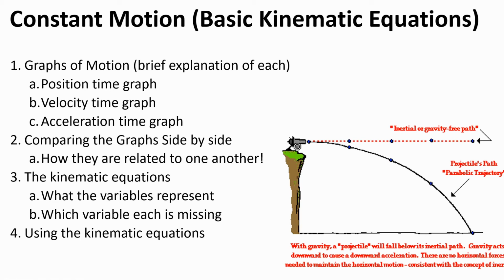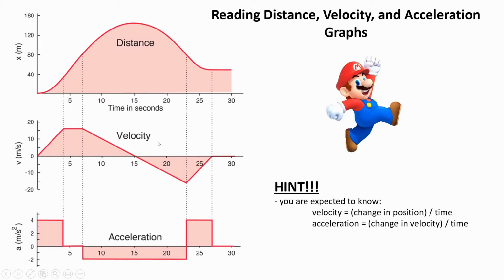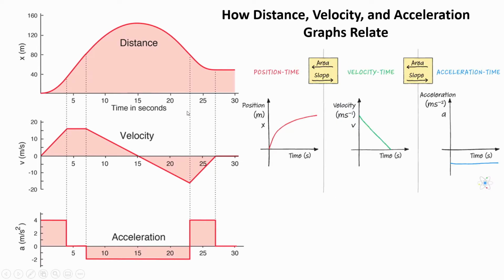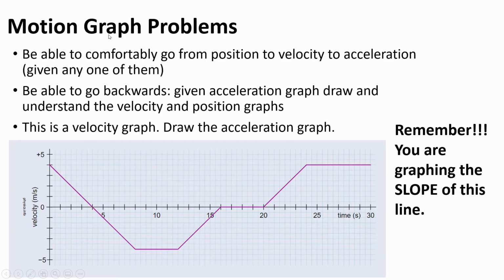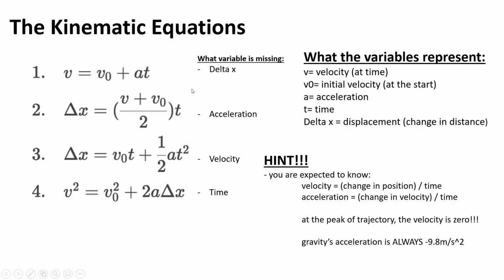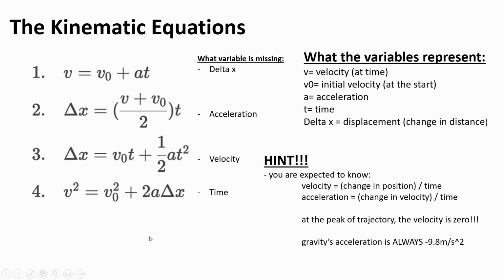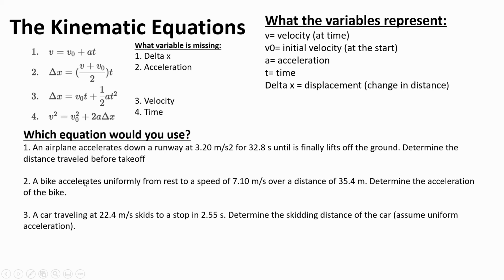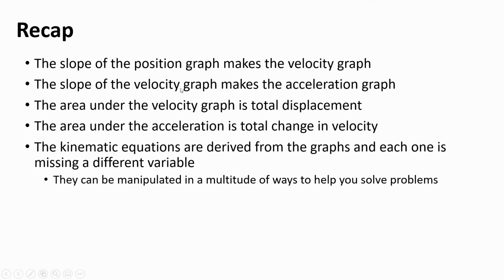KINEMATIC EQUATIONS & CONSTANT MOTION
An in-depth look at Kinematic equations & how they relate to constant motion, along with some major tips on equations that will likely show up on physics exams!

Author: Grant Zydeck - 4.0 Physics, Michigan State University

Time stamps:

0:40 - motion graphs explanation and analogy

3:58 - how the motion graphs relate to one another (slope of position makes velocity, the slope of the velocity makes acceleration, the area under velocity curve is displacement, the area under acceleration curve is total
change in velocity)

6:28 - motion graph problem

8:15 - intro and explanation to kinematic equations

10:58 - choosing which kinematic equation to use for problems

13:56 - answers to problems and a harder problem

14:57- Recap

Answer to Michael Jordan Question: vi: 5.03 m/s and hang time: 1.03s